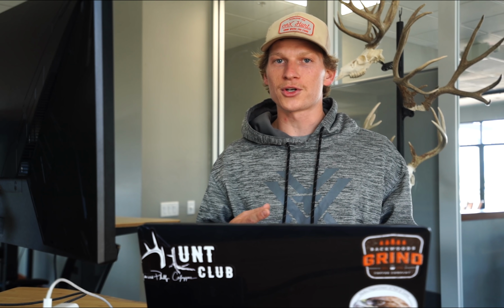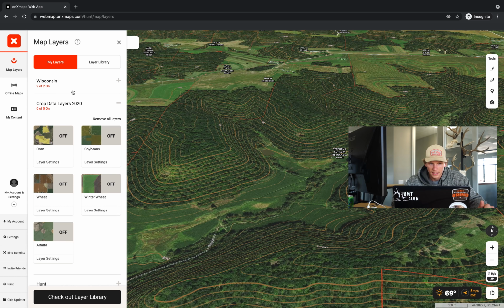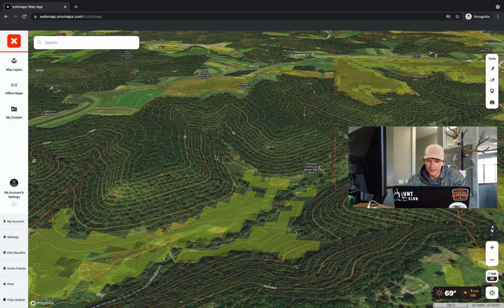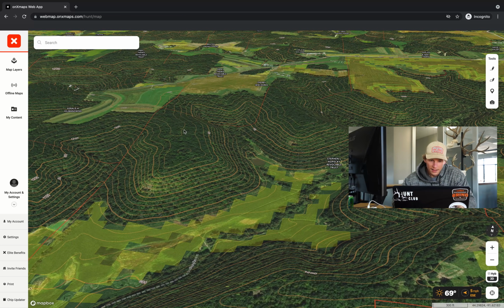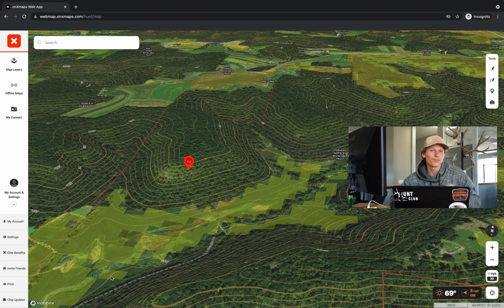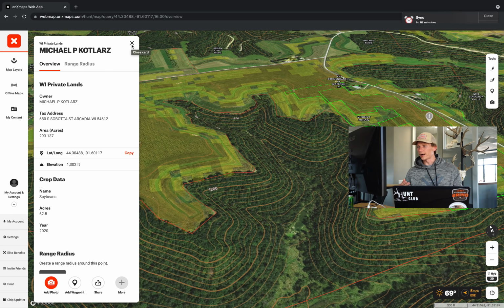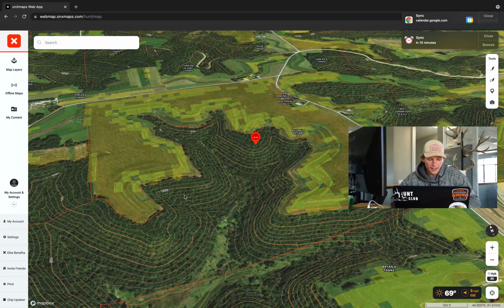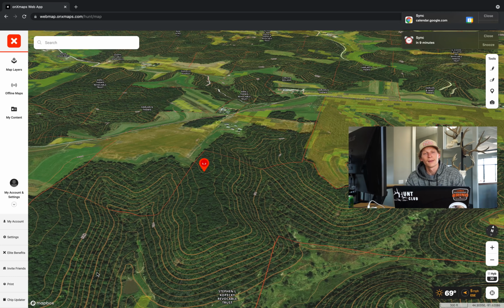How To Use Crop Data To Find Big Bucks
Follow along with Jared Larsen as he walks through the new Crop Data Layers in onX Hunt. Knowing what crops are in your area will you help you identify deer food sources and deer patterns so you know exactly how to set up for success. Learn more about onX Hunt’s Crop Data Layers on our